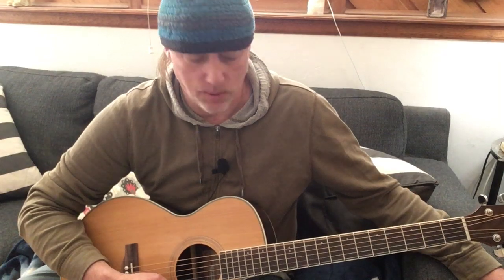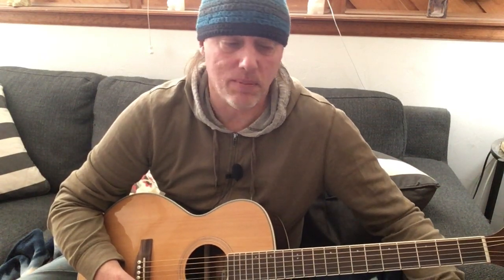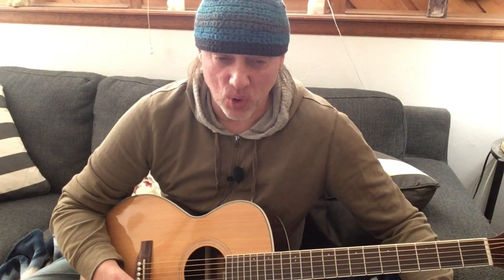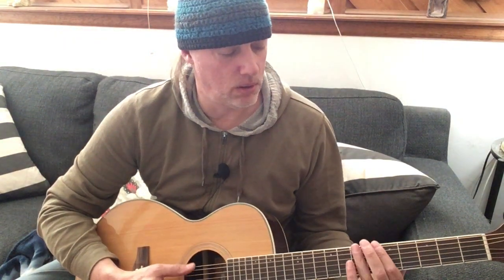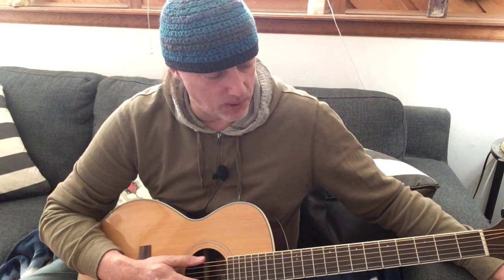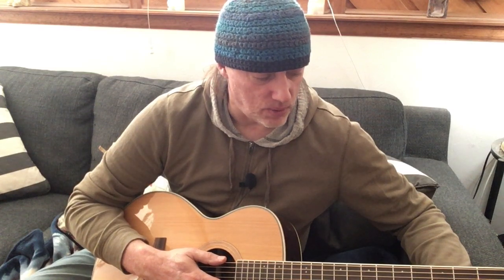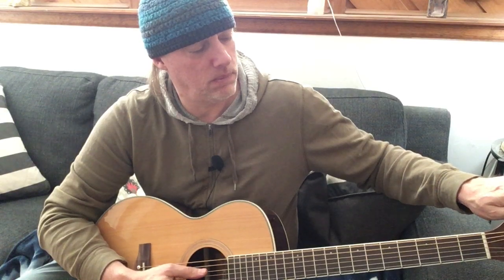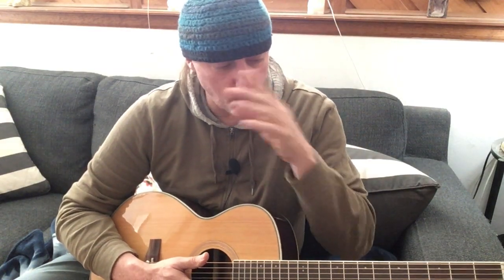Why it's Important to Tune by Ear!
More hot tips from the initiated. or is that the inebriated?